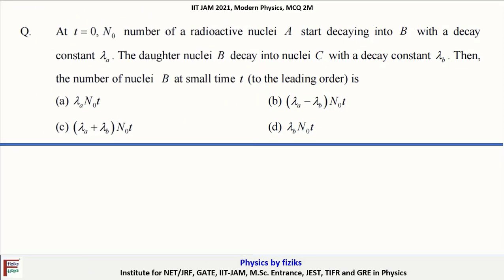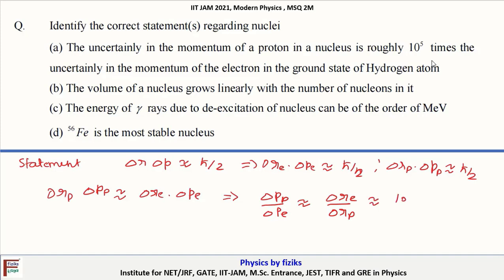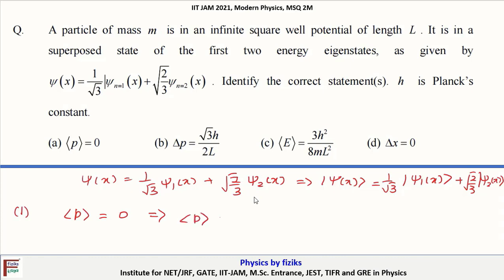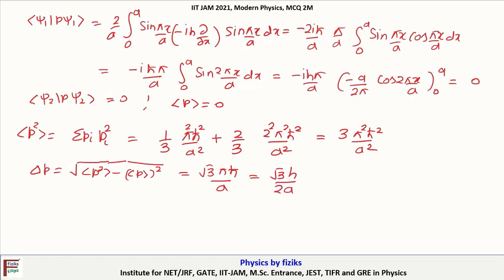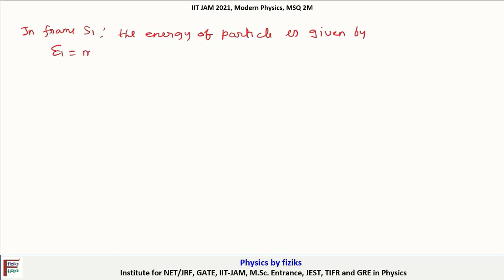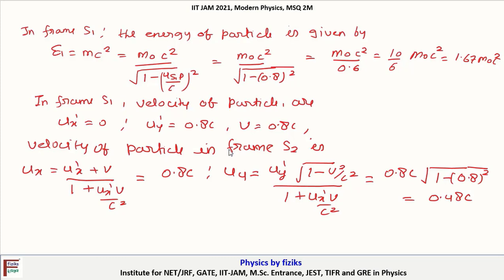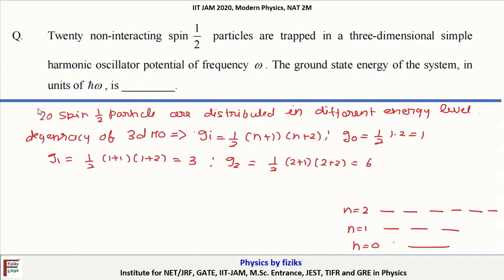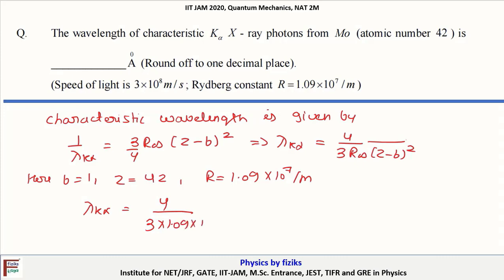IIT JAM Physics 2021 Full Solution of Modern Physics